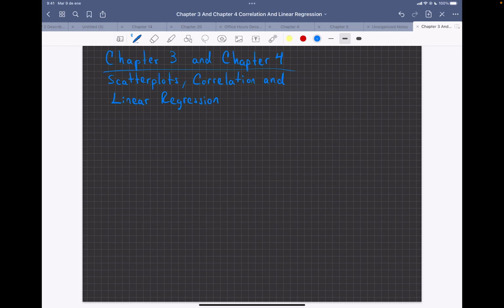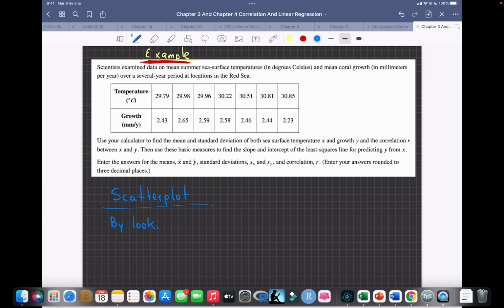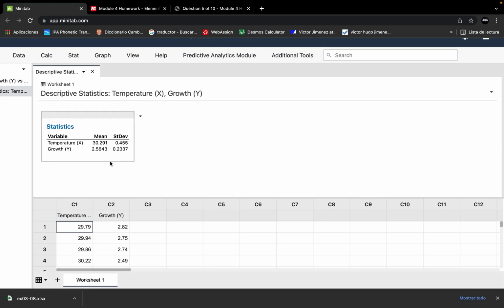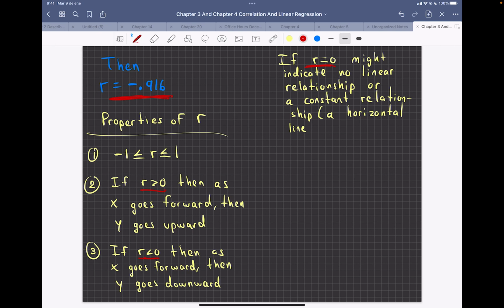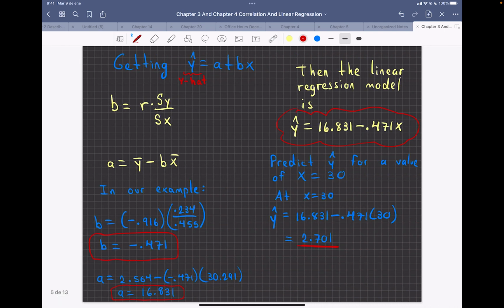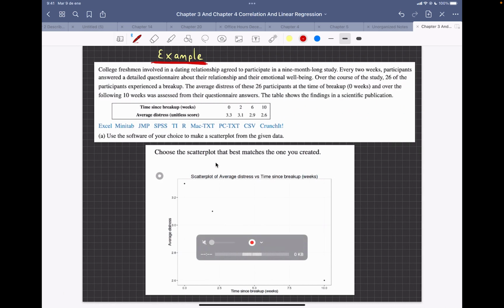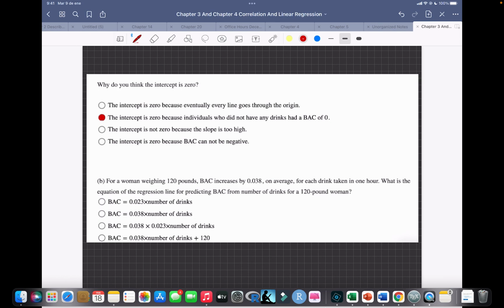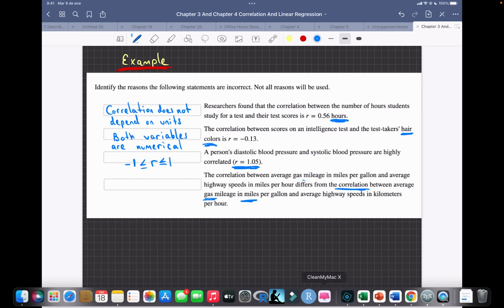Module 4-Chapter 3 and 4 Video Notes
0:00 Introduction

12:20 Correlation Coefficient
25:50 Properties of the Correlation Coefficient
32:00 Getting the Linear Regression Equation
43:20 Example 2
48:05 Example 3
54:30 Example 4
1:04:20 Example 5